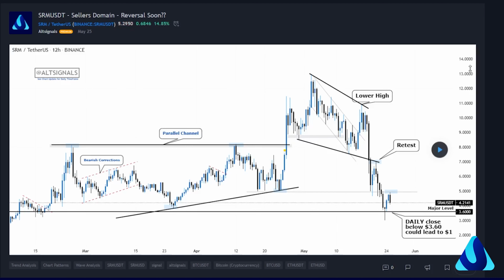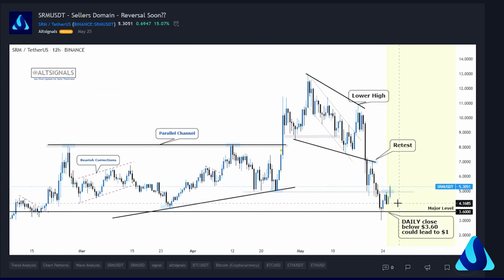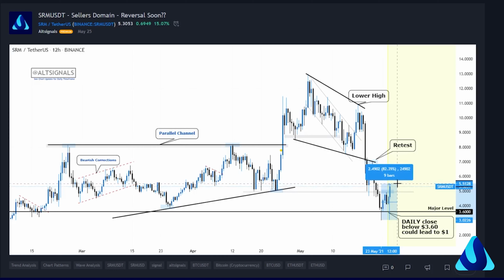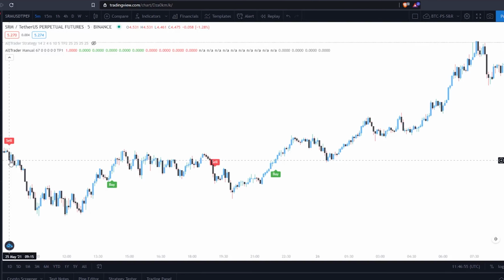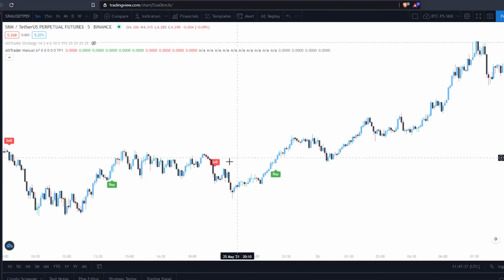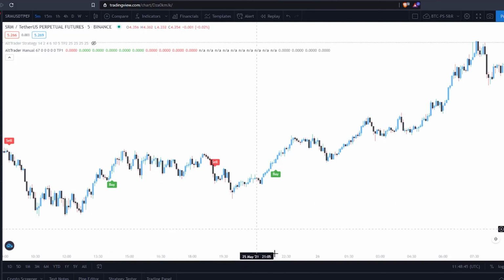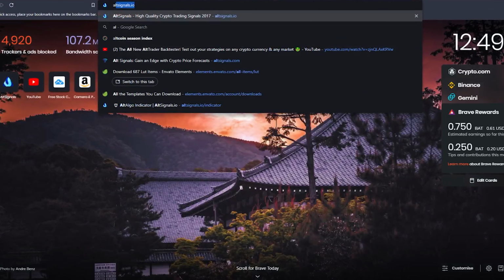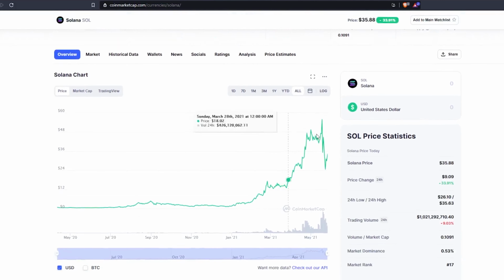Is SRM (Serum) about to break out? TA & ALTTRADER Indicator results 🤯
We look at Serum and see a potential break out ready to happen! Our Altsignals analyst provides some amazing Technical analysis for SRM 🔥 And finally we look at the recent results from the AltTrader Indicator! 🚀

Timestamps
00:00 - 00:15 Title
00:15 - 00:31 Intro
00:31 - 03:02 SRM TA
03:02 - 06:00 AltTrader Results
06:00 - 07:33 AltTrader Website
07:33 - 07:49 Outro